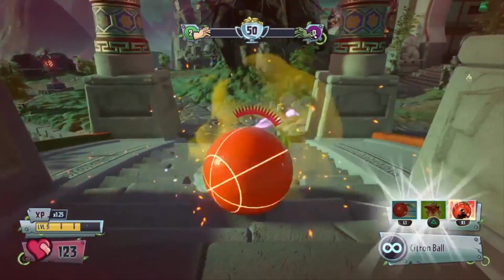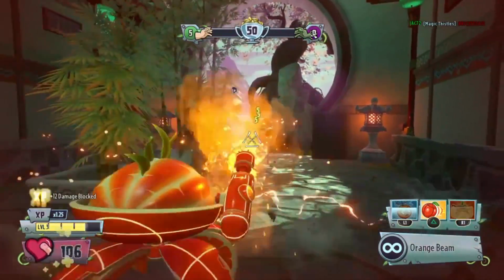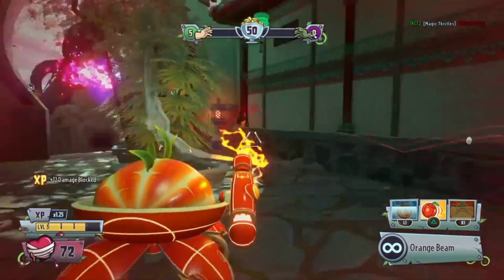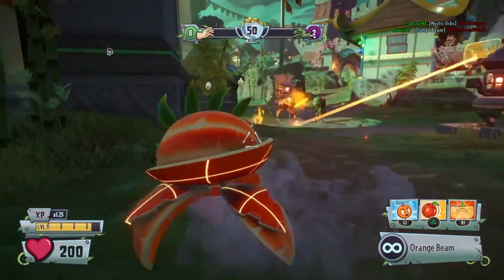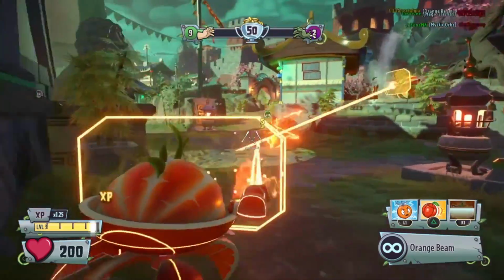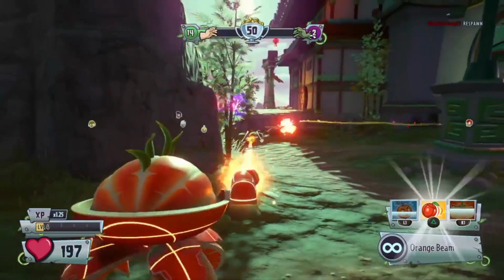PvZ GW2 Citron Guide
Rolling ball of orange flavored (slightly acidic) DEATH!!!